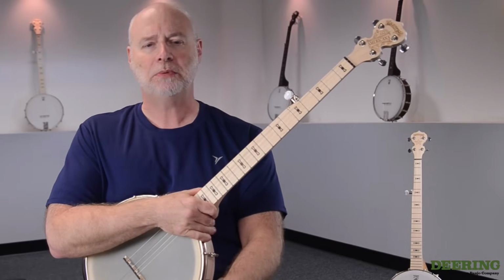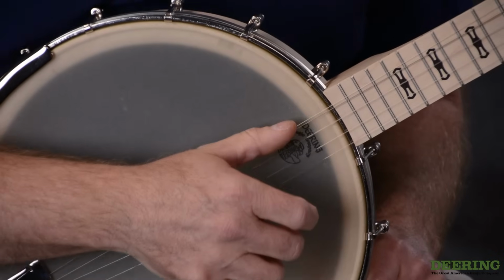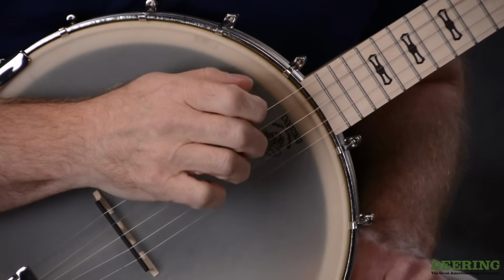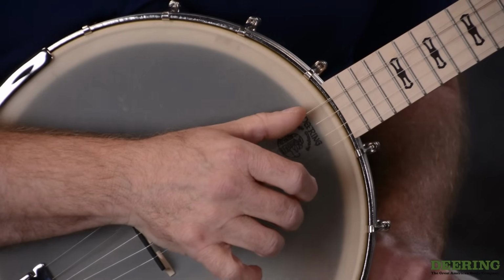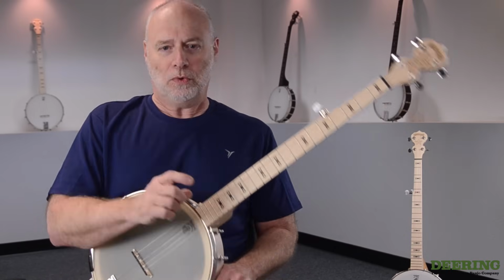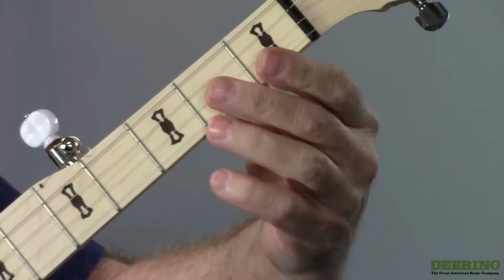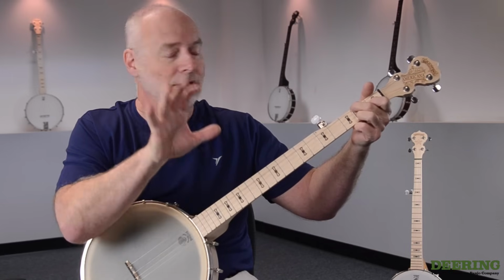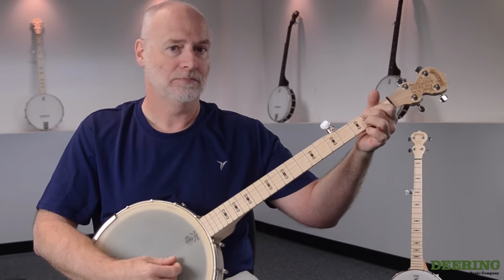Deering Banjo Lessons - Clawhammer Method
Let Deering's own Barry Hunn guide you through the first stages of that mesmerizing sound they call Clawhammer!